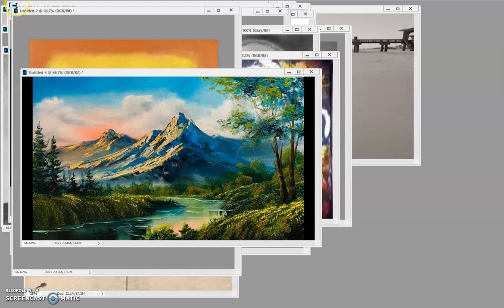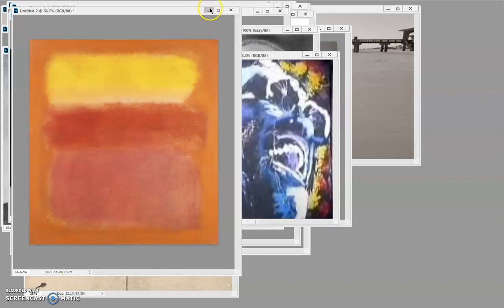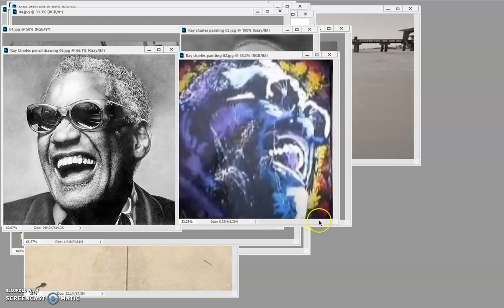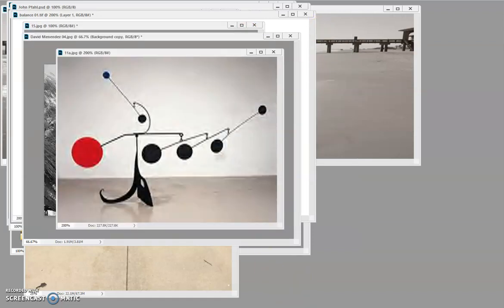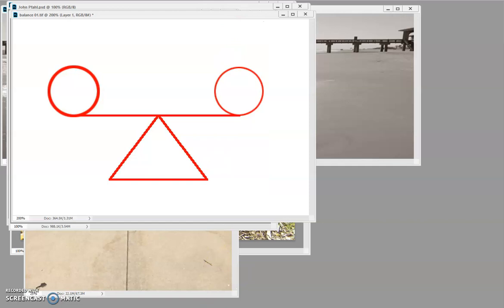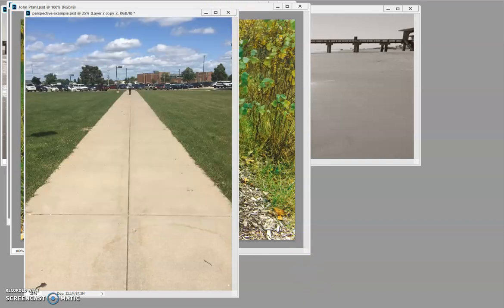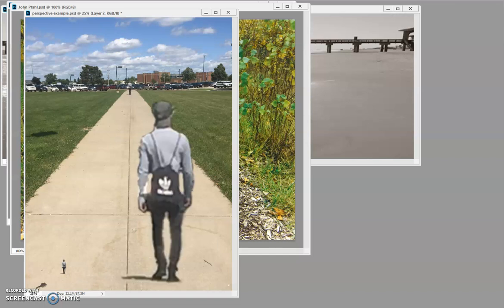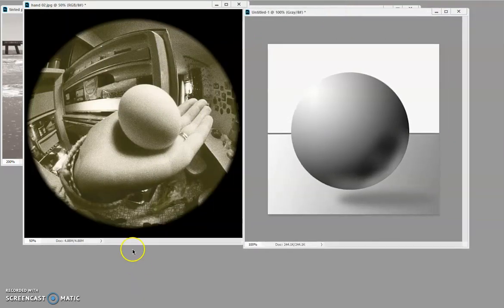Week 3 review